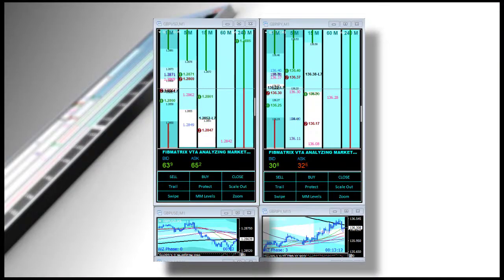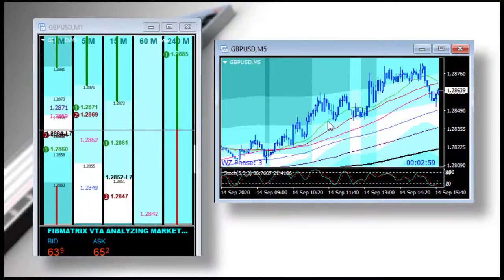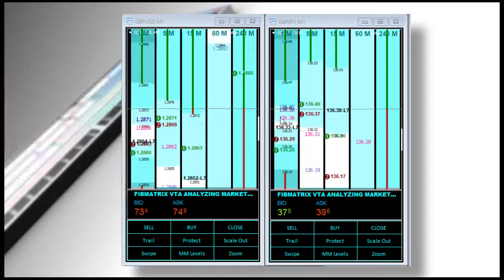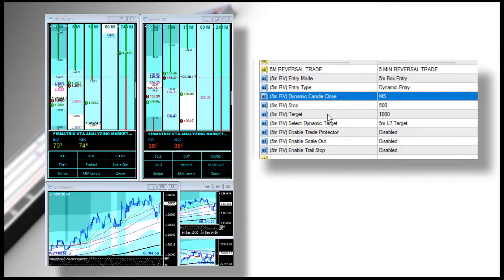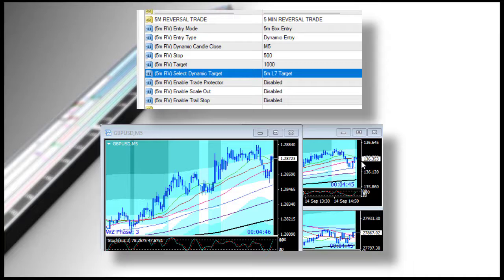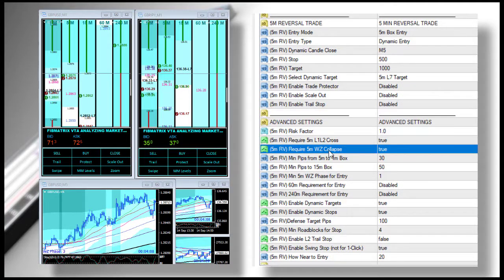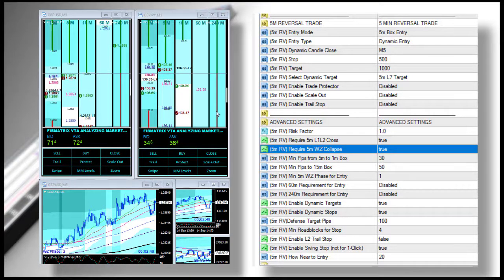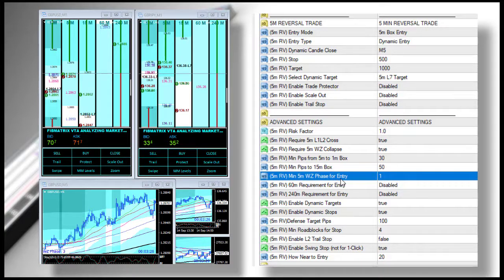09 14 2020 Nice 5m Reversal Trade +16 Pips Live Forex Day Trading Session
Great Live Forex Day Trading Session in the FibMatrix Live Forex Day Trading Room. in Today's session, Sam spots a couple of nice 5m Reversal Trade setups using the FibMatrix Dynamic Grids Forex Day Trading Software. He chooses Gbp/Jpy over Gbp/Usd to take short on the 5m Reversal after careful consideration. Sam banks +16 pips on the trades but many in the online trade room were able to hold on all the way to the 5m L7 target for over +40 Pips!

Come trade with us and never trade alone again!

With the FibMatrix Dynamic Fibonacci Grids forex day trading software, you'll know what to do at every moment, whether to BUY, SELL, or STAY OUT of the market.. because the FibMatrix Dynamic Grids are literally your GPS to the forex Market! The FibMatrix Dynamic Grids are based on Dynamic Fibonacci Wave principle, which has been in use by the International Banking System for decades to absolutely crush the forex market.. that's because IT WORKS! The FibMatrix Dynamic Grids offer a view of the market unmatched by any other forex day trading software available!   All currency pairs are analyzed across multiple time frames in REAL TIME, completing hours of technical analysis every second!  Each Grid is the equivalent of simultaneously analyzing 4 time frame charts, and presented in a SIMPLE, EASY TO UNDERSTAND MATRIX.  This allows you to IMMEDIATELY recognize highly profitable forex scalping trades with just a glance. Eliminating the need to spend hours of your time analyzing several forex currency pair charts.  Members of the FibMatrix agree that the Multi Time Frame FibMatrix Dynamic Fibonacci Grids drastically reduce the time it takes to day trade Forex profitably.